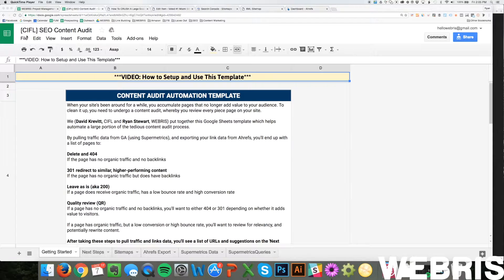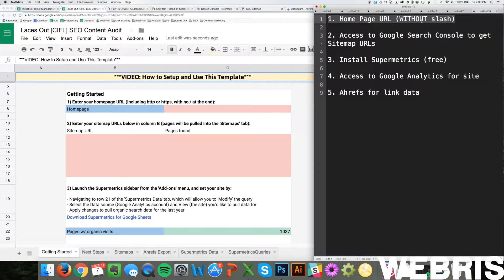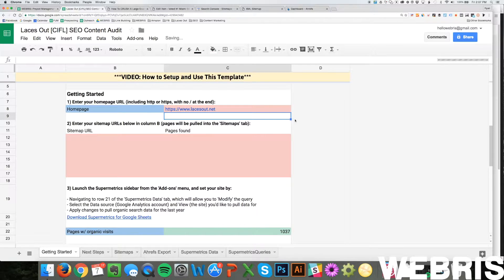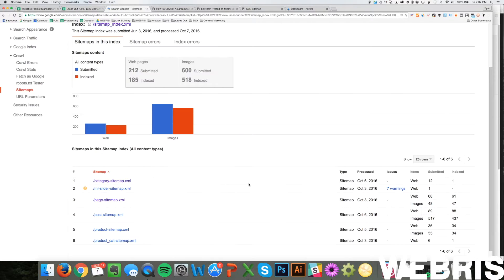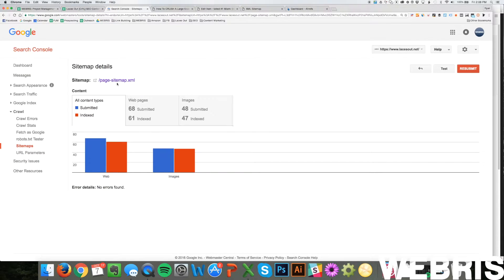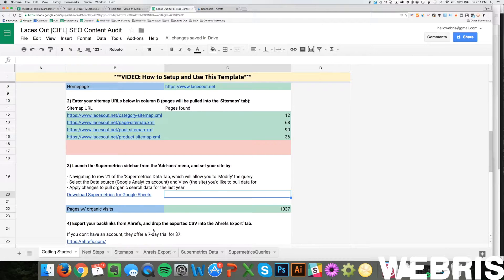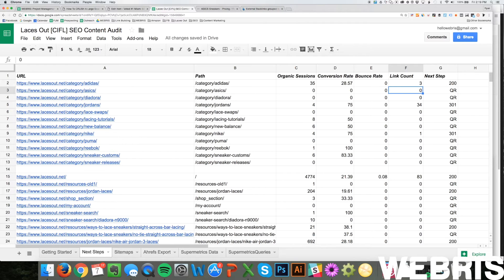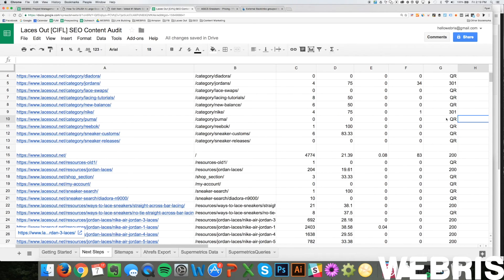FREE Content Audit Template / Tool - WEBRIS / CIFL - How to Use